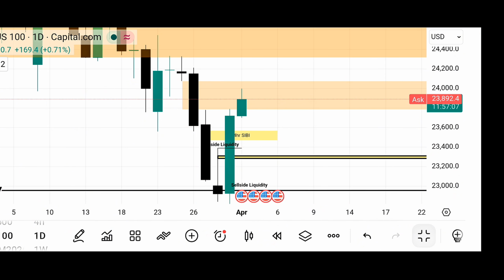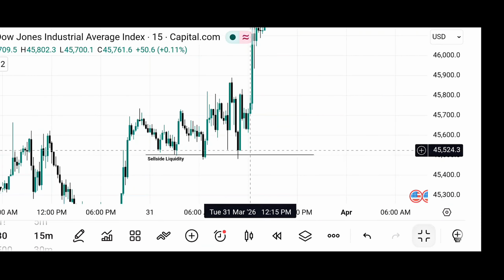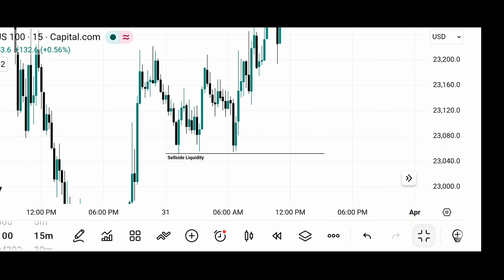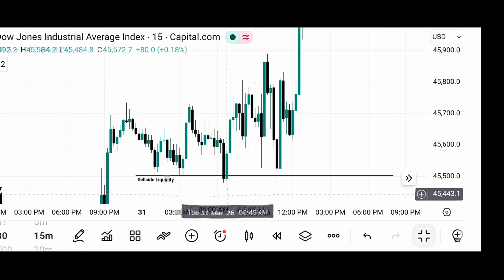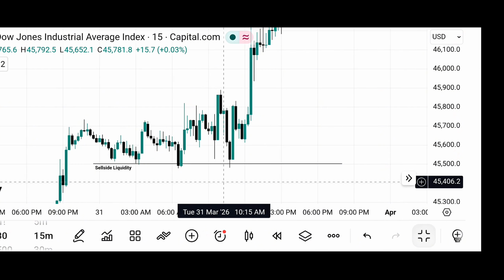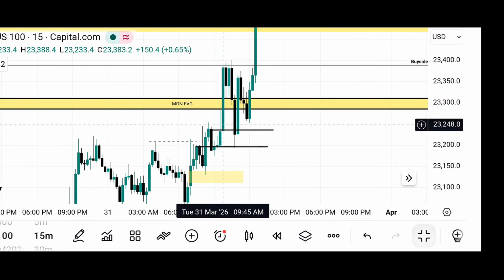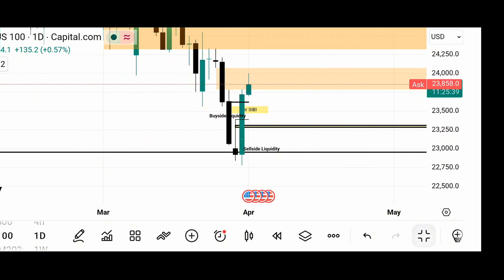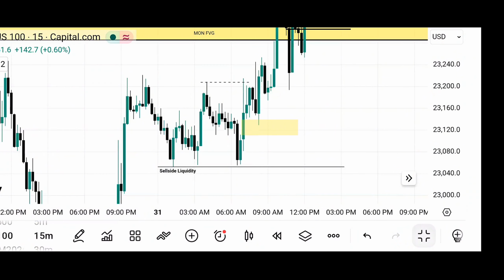US100(Nas100) Backtest | INTERMARKET DIVERGENCE | ICT CONCEPT - Mar 31, 2026